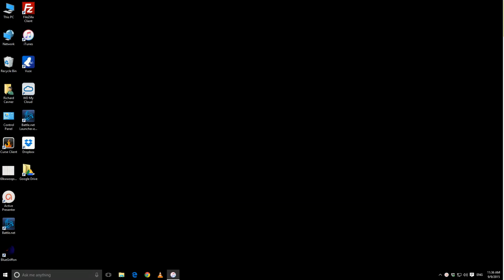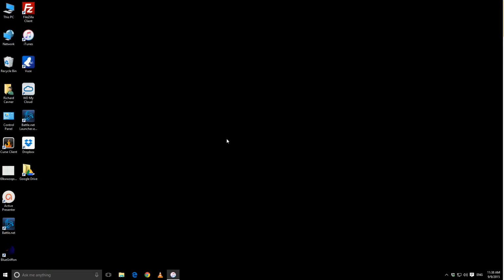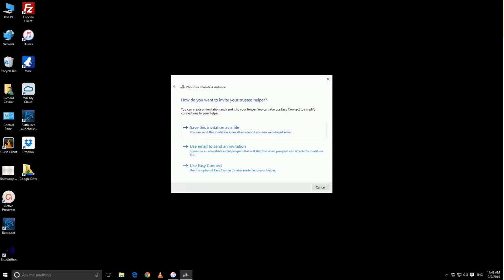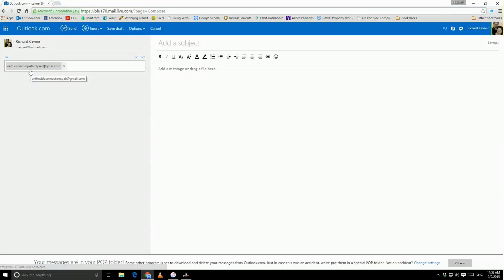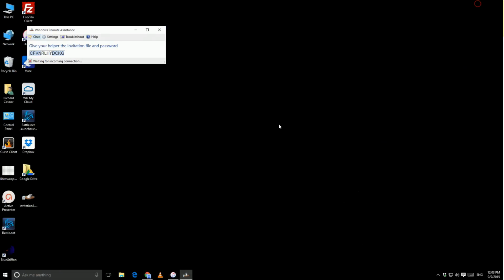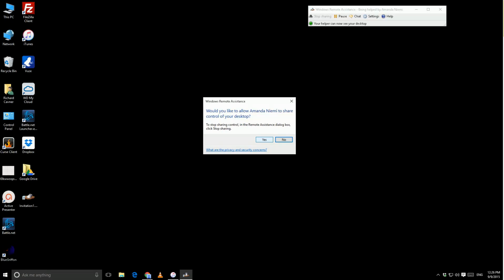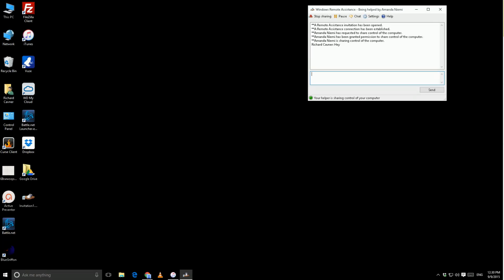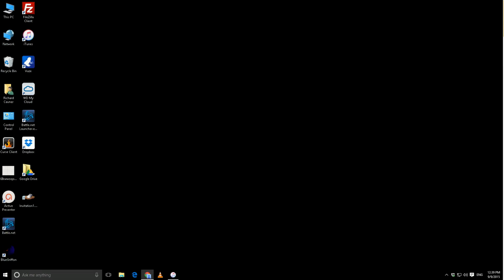Microsoft Remote Assistance: How-to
Wouldn't it be nice if a tech could look into your computer and maybe even fix it without having to bring it into the shop? Perhaps you have a friend that is a computer geek but lives in another city or province that could help if only they could see that annoying popup that is on your screen.

Windows comes packaged with the solution in the Remote Assistance Tool. Watch the video to learn how to configure and open a remote session with someone so they can help you from wherever they are in the world.